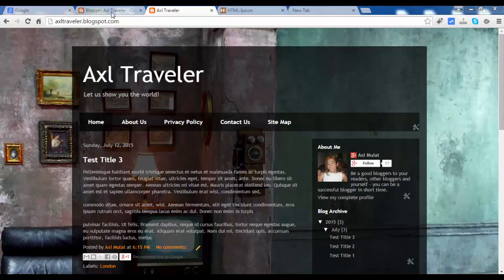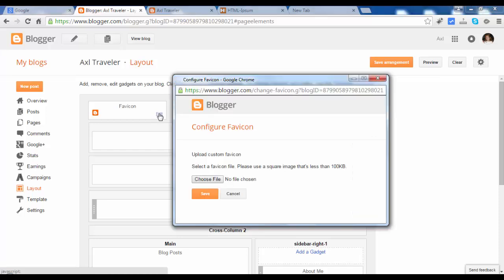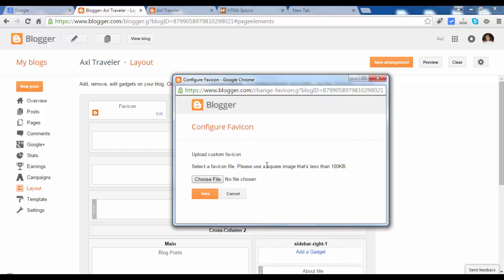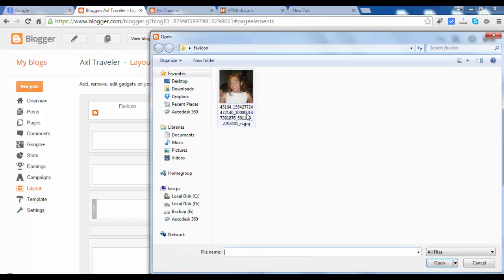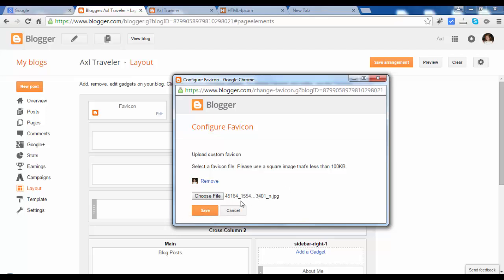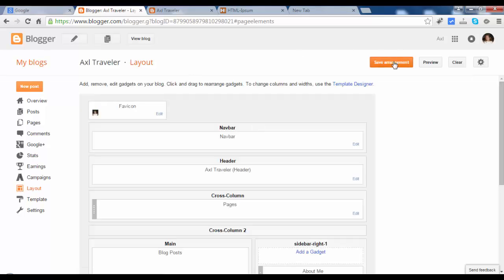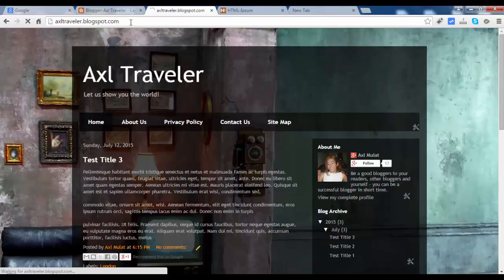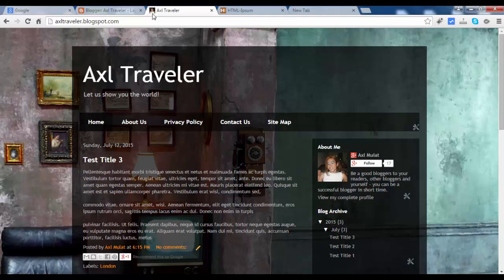Blogger Tutorial for Beginners - How to Change Favicon - Part 8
In this part 8 of blogger tutorial for beginners 2016 series, we will add a favicon in the blog, the most favicon size are 16 x 16, you can design your own favicon in the Photoshop, in this case i use my image as favicon.

► Part 13: Categories, Archive Widget and Popular Posts Widget

PRODUCED BY:
Axl Mulat